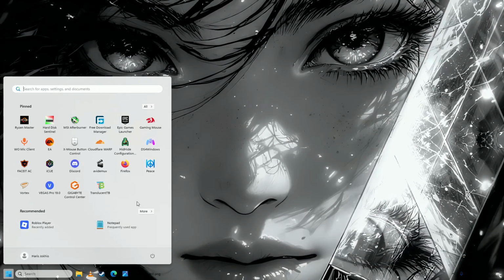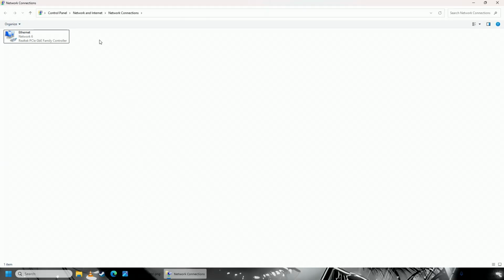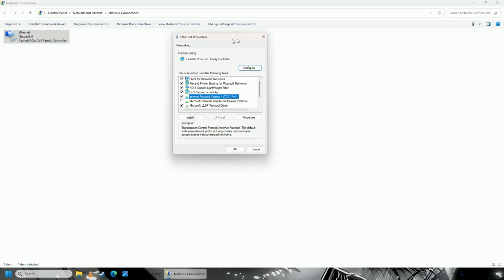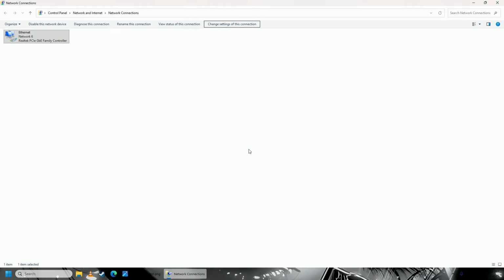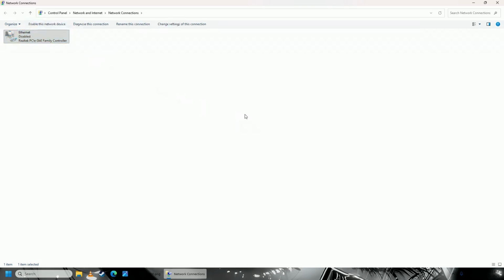How to FIX Bad Request Error 400 Roblox (2025)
Seeing a *Roblox Bad Request Error 400* when trying to access games or features? This HTTP client error indicates the request sent to Roblox's servers was malformed or corrupted. Our updated *2025* guide provides the most effective solutions to resolve this issue from your end.

Corrupted or outdated cached data is a primary cause of *Bad Request Error 400*. We show you the essential *2025* method to completely clear your browser's cache, cookies, and site data for Roblox. This eliminates corrupted local files that can trigger the error.

*Check for URL Typos and Length*
A *Bad Request Error 400* can occur from malformed URLs. We demonstrate how to verify the web address for typos, extra characters, or extremely long URLs that might exceed server limits. Sometimes simply correcting the address resolves the *Roblox* error immediately.

Overly aggressive browser extensions can modify requests and cause a *Bad Request Error 400*. We guide you through temporarily disabling your extensions, especially ad blockers, privacy tools, and script modifiers, to test if they're interfering with *Roblox*.

To isolate the issue, we recommend the straightforward *2025* method of accessing *Roblox* from an alternative web browser or a different device. If the *Bad Request Error 400* disappears, it confirms the problem is localized to your original browser's configuration.

An outdated browser may use incompatible communication protocols. We show you how to ensure your browser is updated to the latest *2025* version, which maintains proper compatibility with *Roblox* servers and helps prevent *Bad Request Error 400* issues.

Follow these updated *2025* solutions to effectively *FIX* the *Roblox Bad Request Error 400* and restore your access to all platform features and games.

- TechVersity